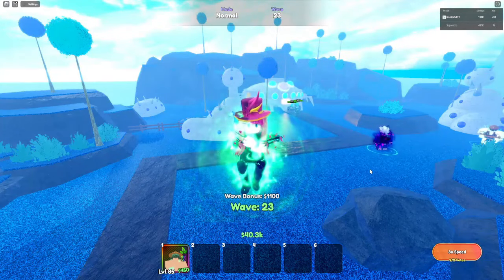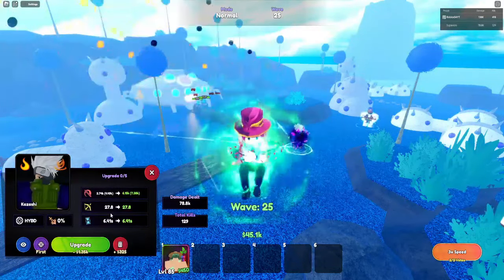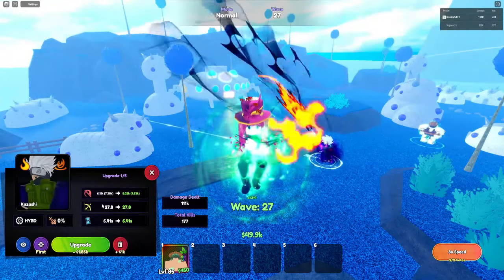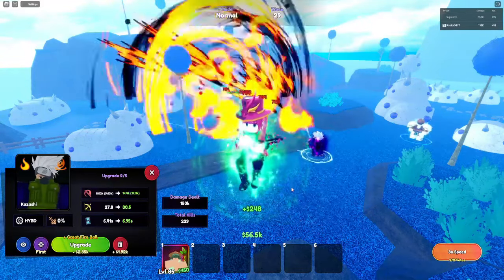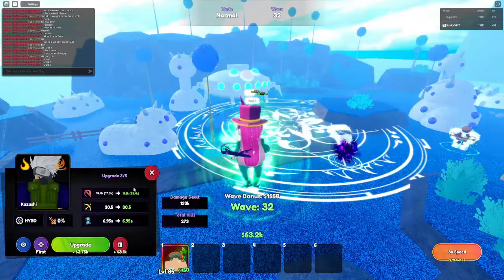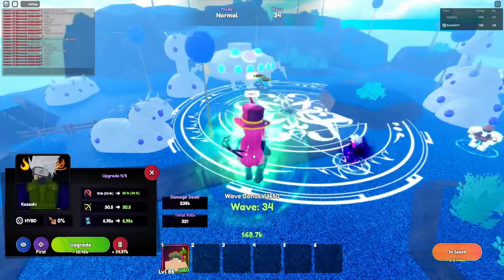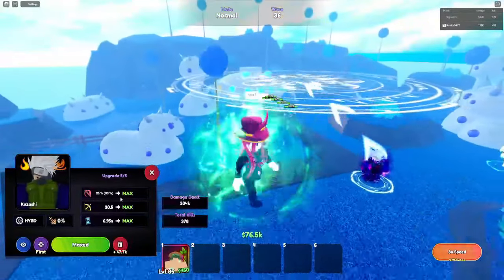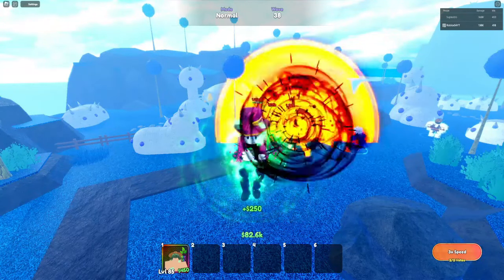NEW META GROUND UNIT Kazashi FULL SHOWCASE In Anime Last Stand!!